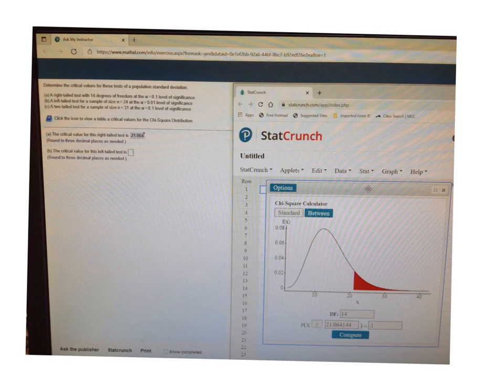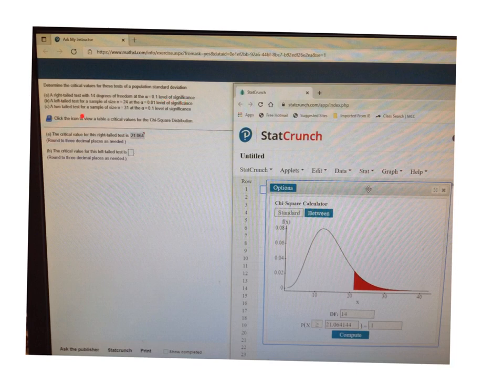STA 220 section 10.5 #1